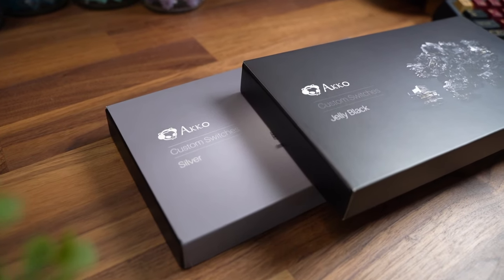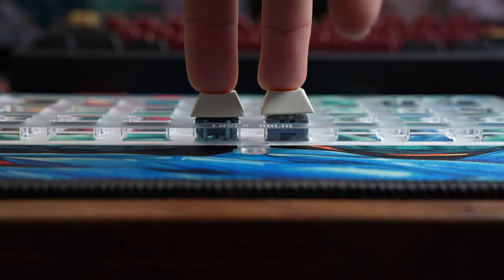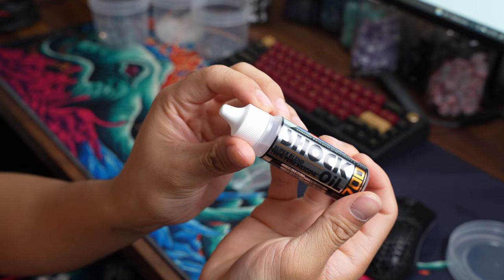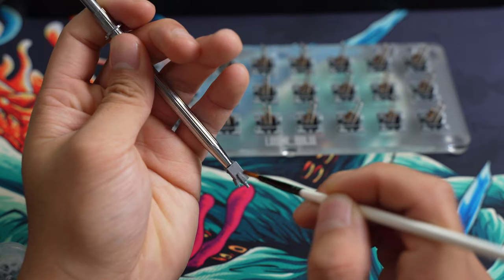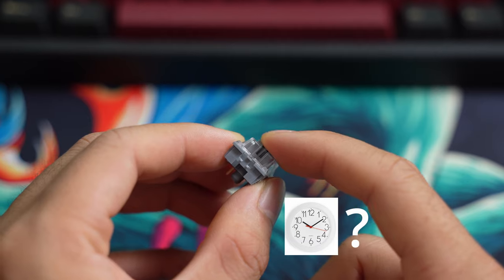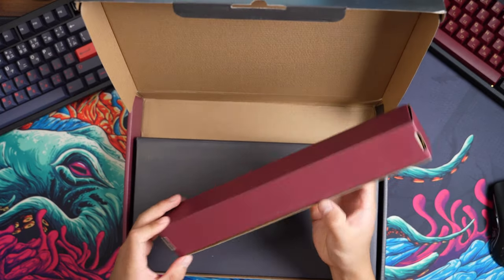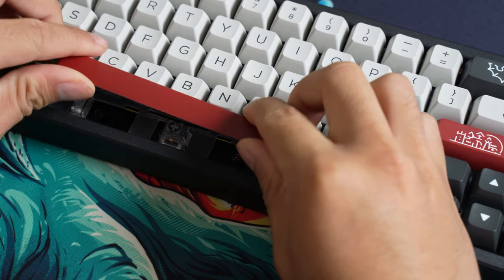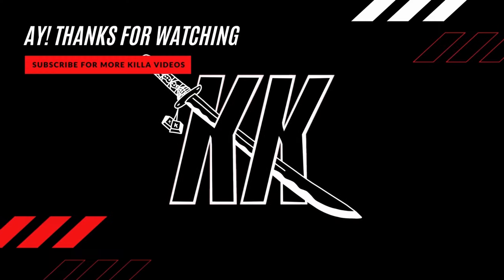Akko Jelly Black and Silver Switch Review + Akko ASA Dracula Review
Akko Jelly Black Linear
Akko Jelly Silver Linear
Akko ASA Dracula Castle Keycaps

Timestamps
00:00 Intro
00:40 Stock sound test
01:03 Switch breakdown
01:44 Wobble test
02:35 How to lube
05:24 Lube vs unlubed
06:12 Thoughts
07:50 Keycaps unboxing
08:58 Sound test
09:22 Novelty keycaps
10:46 KBD67 lite sound tests
11:16 Outro

Track Name: "Undone"
Published by: Chill Out Records

Samurai Music No Copyright 👹 Japanese Trap & Bass Type Beat 👺 Japanese Hip Hop Mix - Soulker